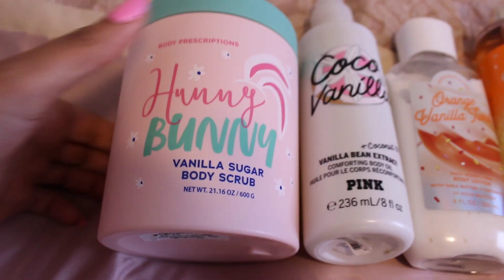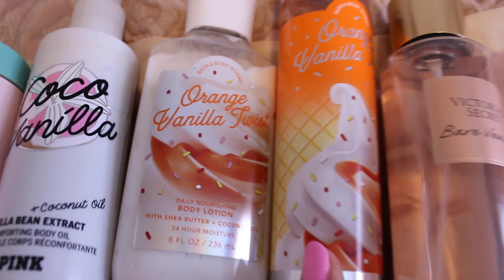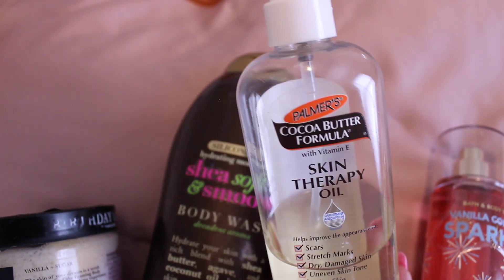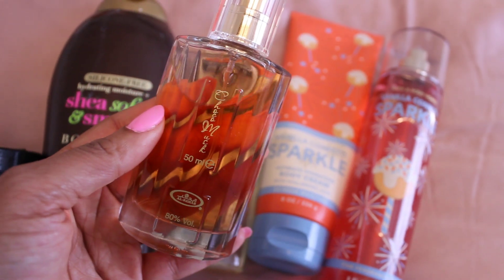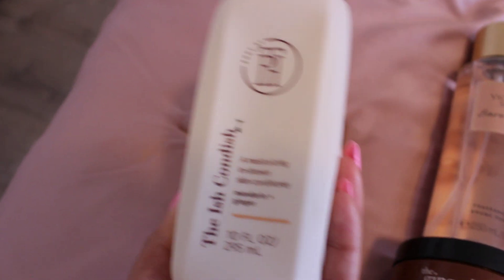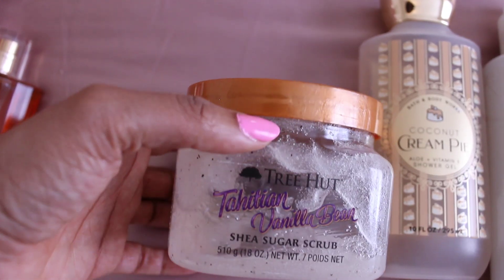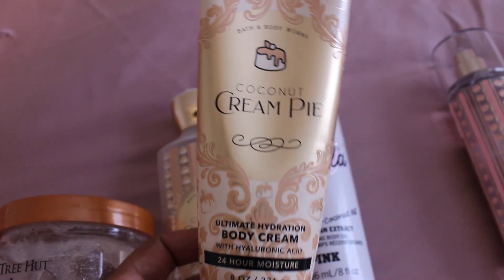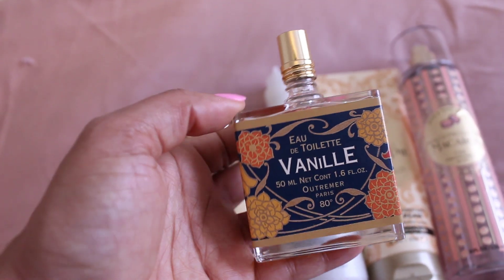How to Layer Your Body Care Products to smell Like a Baked Dessert | Gourmand Layering Combinations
Smell like a total bakery snack,with these body care and hygiene layering combinations. Compete with body scrubs, shower gels, lotions, body oils, and fragrance mists, these gourmand scents will last on your skin for hours!

All you have to do is “Add to Cart.”
My address is automatically in the system for my list.